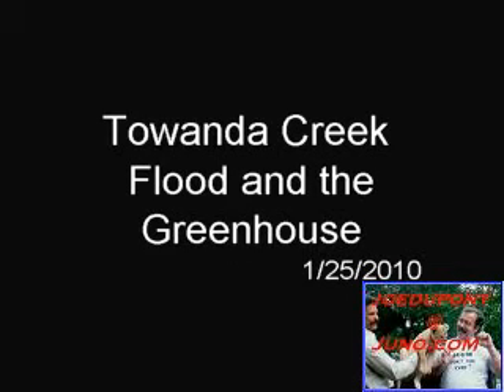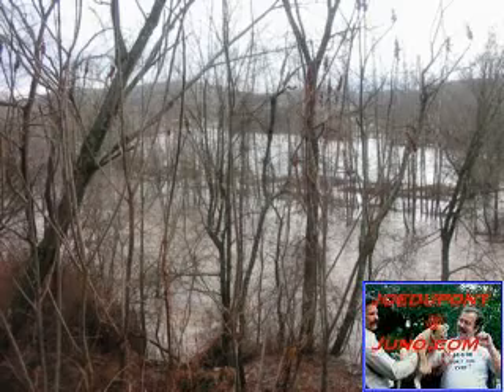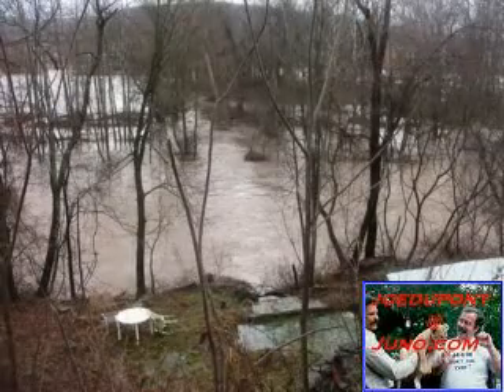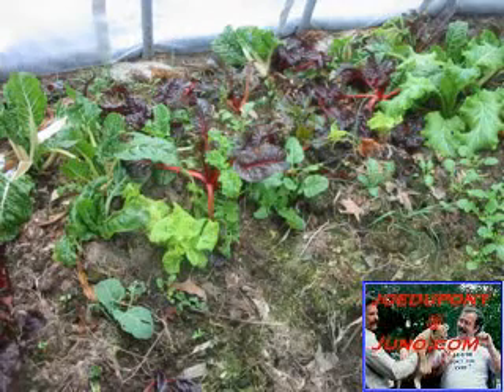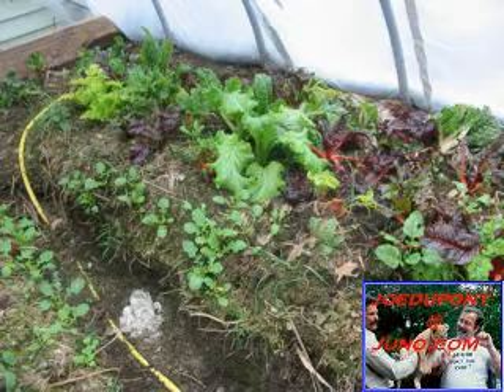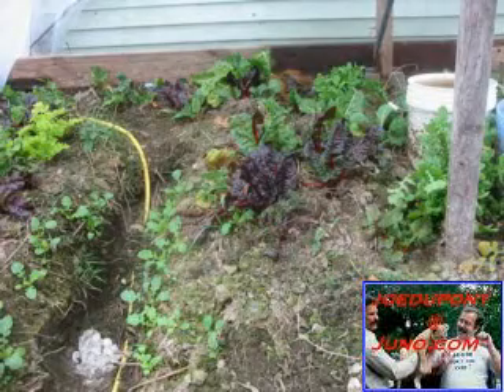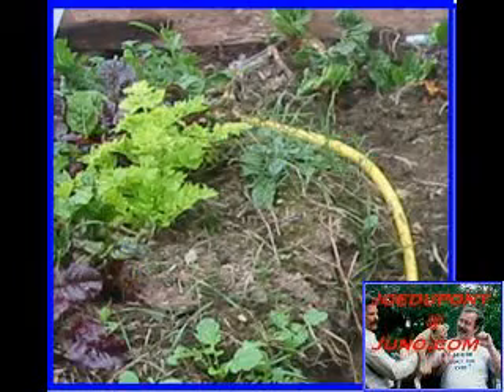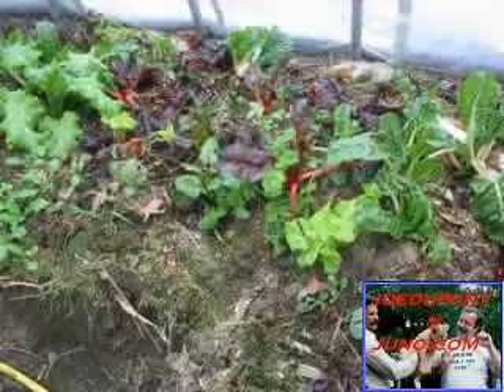Winter Crops in my unheated hoop greenhouse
The pictures used in this video, of the flood and green house were taken on Jan. 25, 2010 in South Towanda, PA 18848
Obviously , the more people you have to feed the bigger the green house you need, but still
you can see the potential.